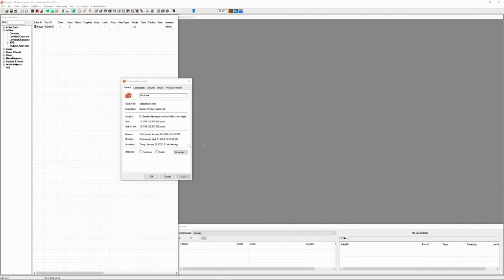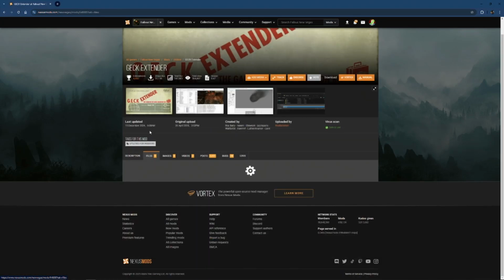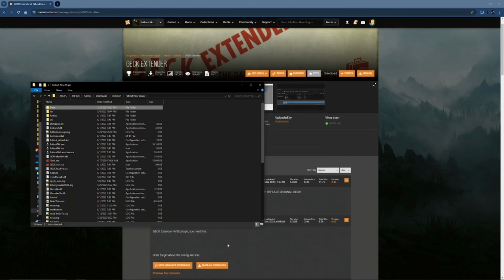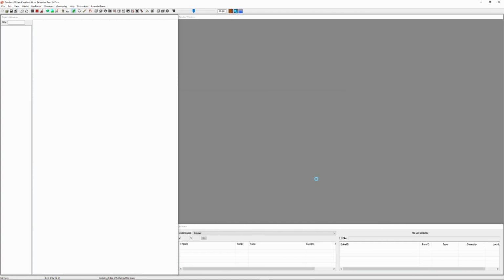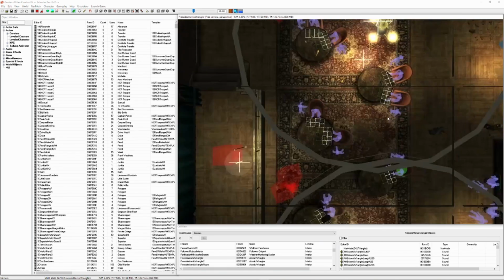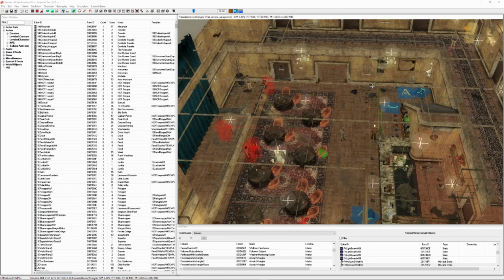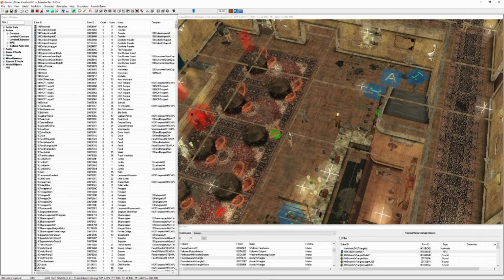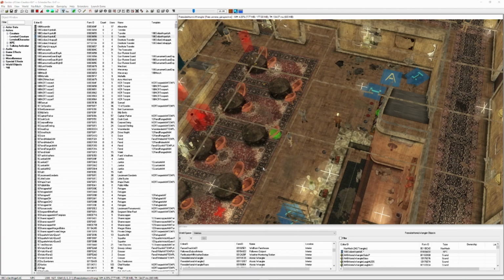How to Use New Vegas GECK: The Basics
All Art Credits down below!

Artwork and Merch Designs:
@sarabearlive3443 on Twitter (discord Sarabear#0511)